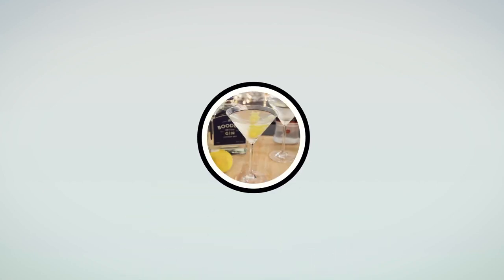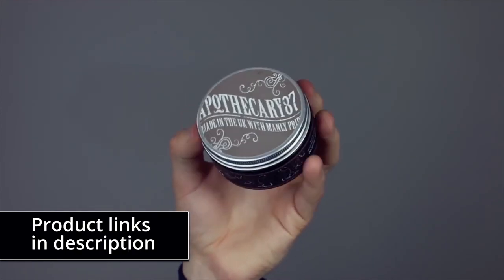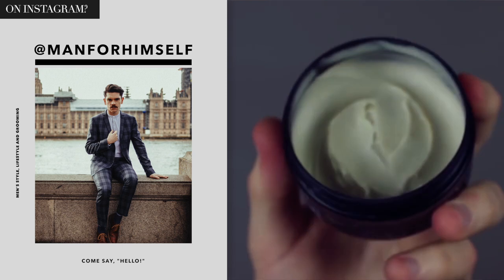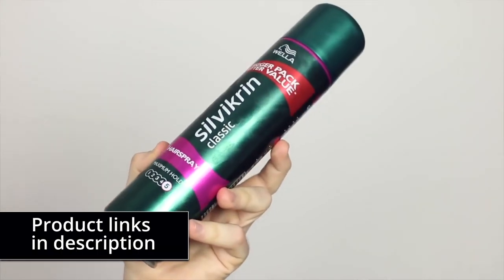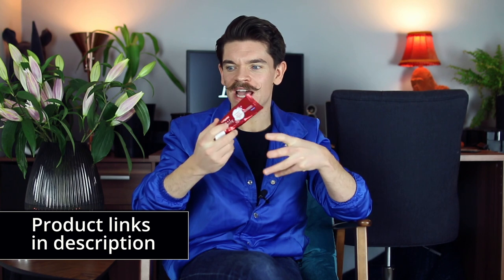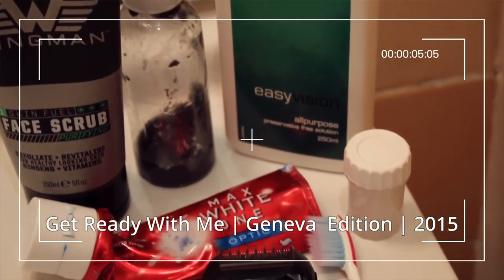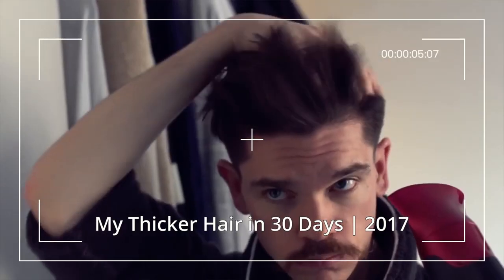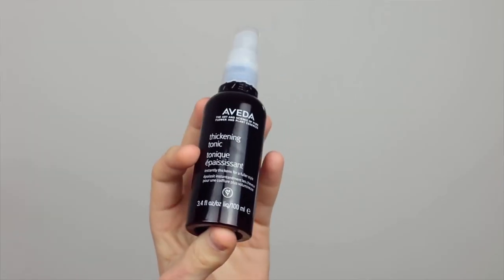The 5 Products I Couldn't Live Without!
These are the 5 hair and grooming products that I couldn’t live without. Over the past 5 years on YouTube, I’ve tried loads of different men’s hair and male grooming products and some of them have really stuck with me. For me, a favourite grooming or a best hair product is really one that I know I can trust.

THE 5 HAIR AND GROOMING PRODUCTS I COULDN’T LIVE WITHOUT:

— Apothecary 87 Clay

— Wella Silvikrin Classic Maximum Hold

John Lewis
Harvey Nichols
Feel Unique

QUIFF PRODUCTS I’M USING:

Mousse - L’Oreal Boost & Gloss - NO LONGER MADE.
Other mousses I LOVE
— L’Oreal Paris BOOST IT
— Sebastian Mousse
— Bumble and Bumble Thickening Full Form Mousse
— BUDGET - Shockwaves Mousse
— VO5 Plump It Mousse

Fudge Matte Hed Extra
— Look Fantastic
— HQ Hair
— Feel Unique

MY HAIRCUT:
— My hair was cut 19 days before this video was filmed.
— It has a low fade.
— The top comes down mid-way on my nose.

I’M WEARING:
Navy t-shirt -
On ASOS
On Topman

Calvin Klein jacket
Come and follow me on...

PRODUCTION CREDITS
Edited by Tom Krijnen.